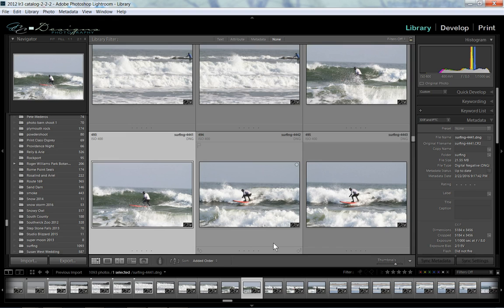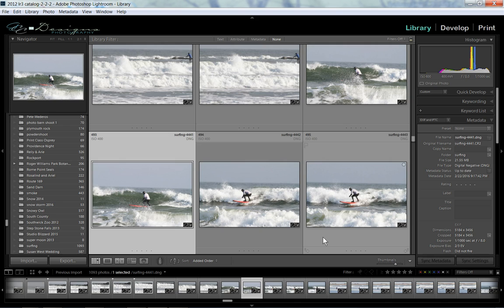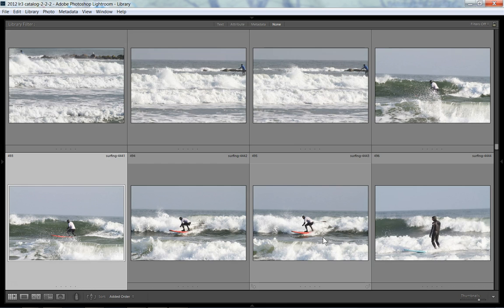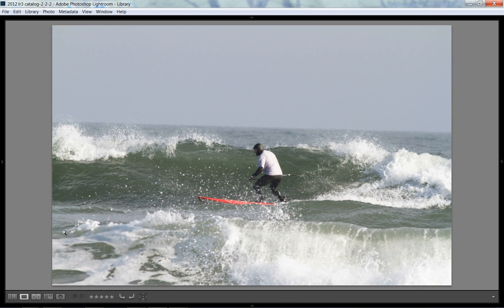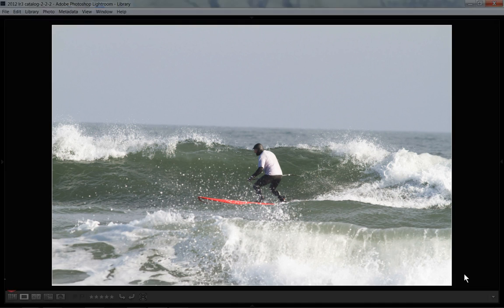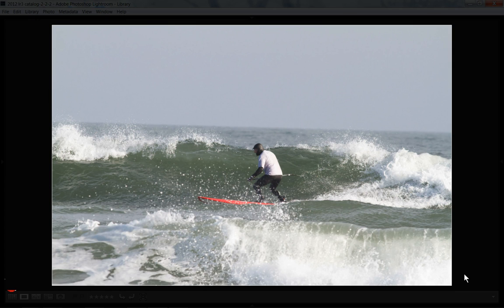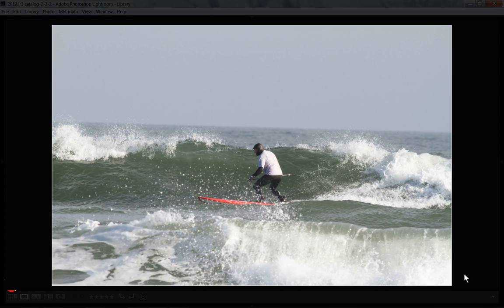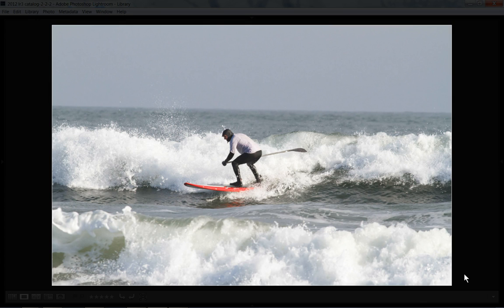What the Heck is Auto Advance in Lightroom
Lightroom Quick Tip